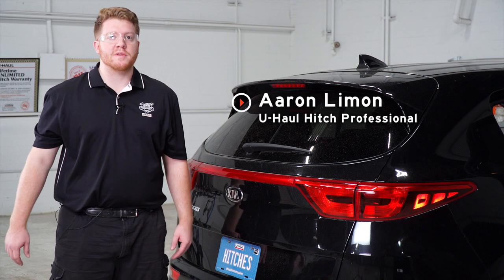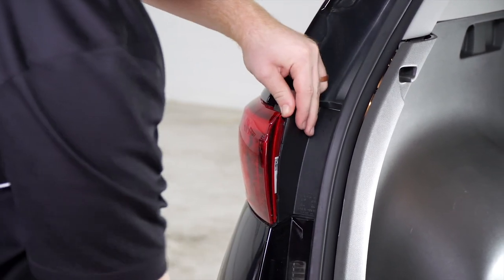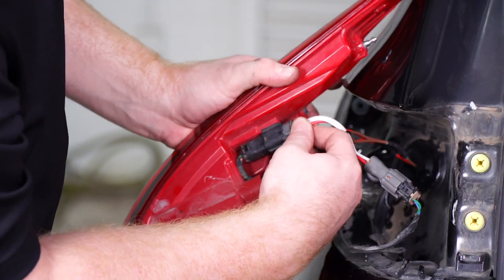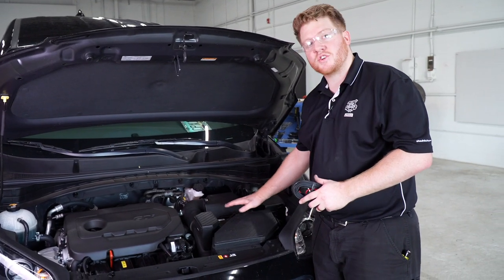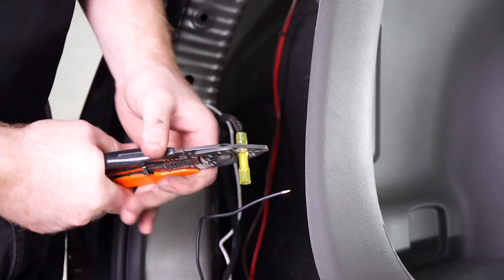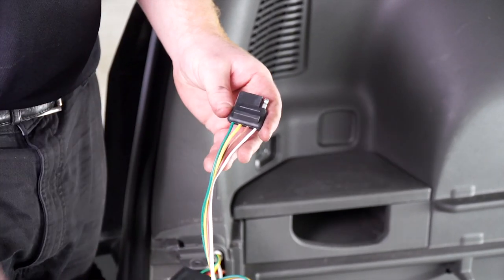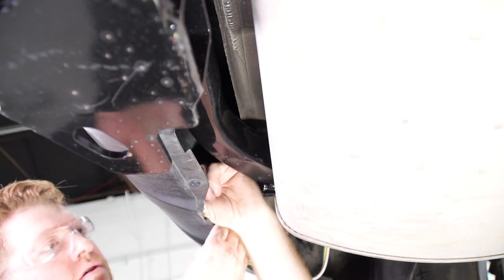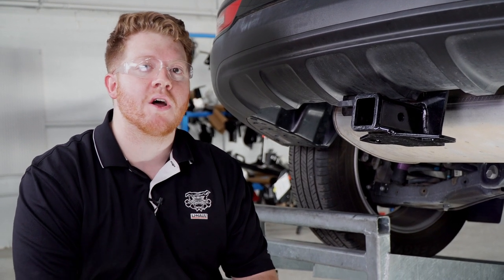2017 Kia Sportage Wiring Harness Installation With Tail Light Removal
This video covers the wiring harness installation for Curt 56321 on a 2017 Kia Sportage. Learn how to install the trailer wiring on your 2017 Kia Sportage from a U-Haul installation professional. With a few tools and our step-by-step instructions you can complete the installation of Curt 56321.

To purchase this wiring harness and other towing accessories for your 2017 Kia Sportage,

0:00 Intro
0:17 Tool list
0:21 Remove cargo panels
2:19 Remove tail light
3:46 Install wiring harness
6:57 Install/Route power wire
13:02 Reinstall cargo panels
14:12 Install connector bracket
16:35 Outro